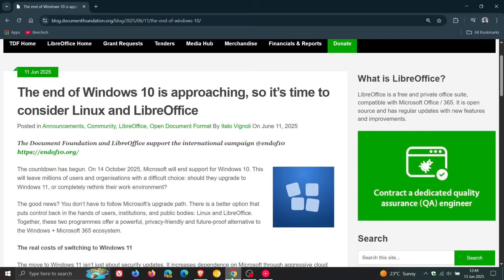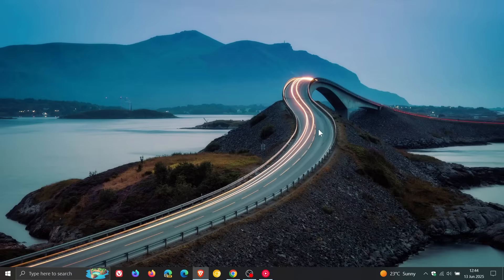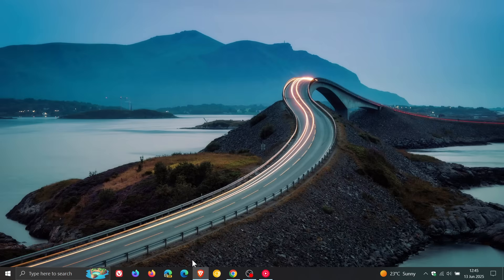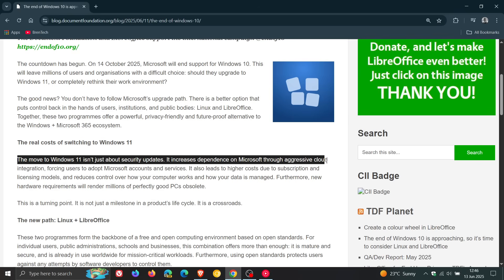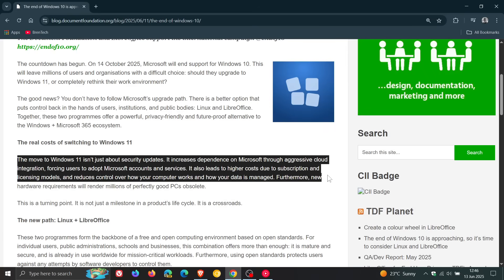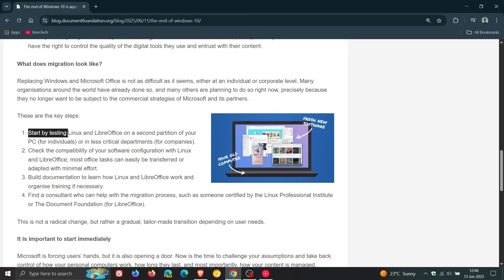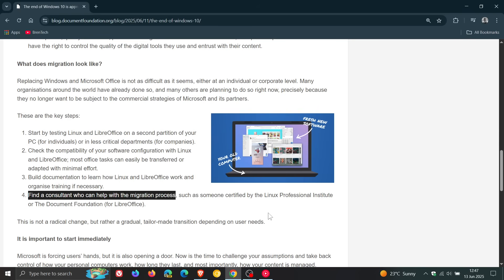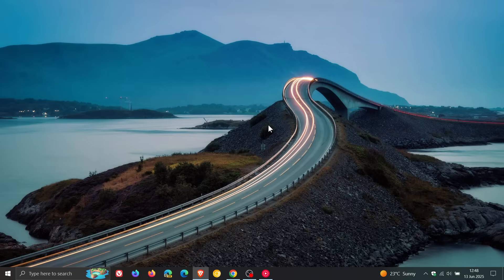LibreOffice's WARNING: Windows 11 Has Hidden Costs! (Windows 10 EOL)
According to LibreOffice, you don’t have to follow Microsoft’s upgrade path